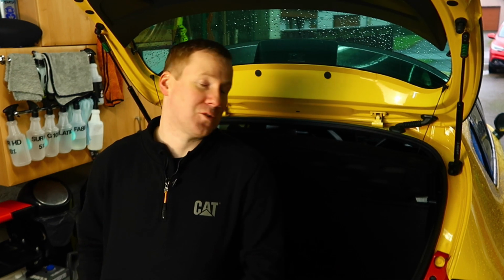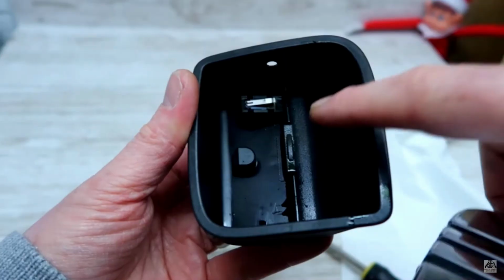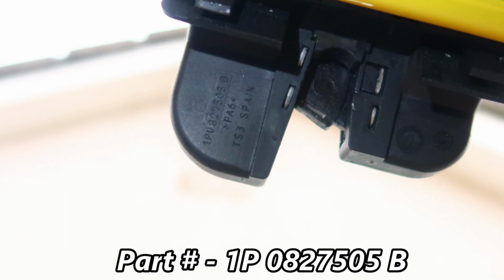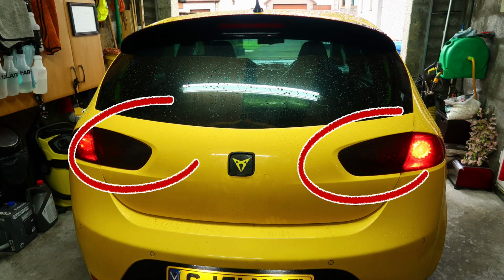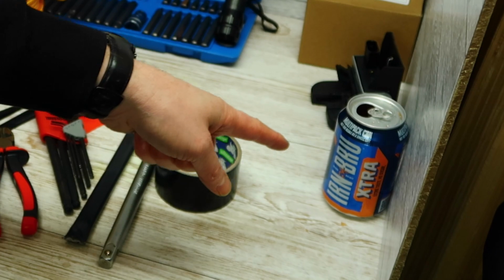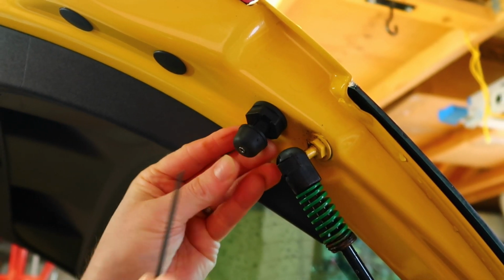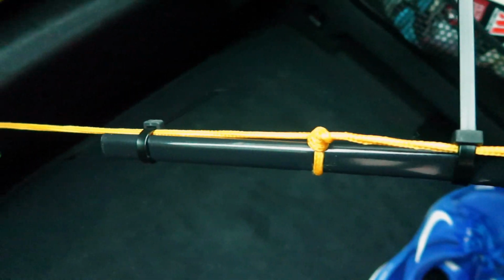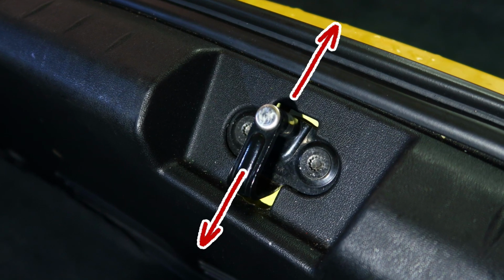FIXING my Boot that Won't stay closed | Open/Close hatch Issues MK2 leon 1P1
In todays video I'm tackling my Boot that currently won't stay closed. In the video I'll show what usually causes it, how to do a temporary fix so you can still drive the car, and also how to fix the problem by replacing the boot latch.
If your boot won't actually open, I'll show you the things to check, to help diagnose the faulty part.
It turns out this boot latch is very common across the VAG range of vehicles, so although this is on my MK2 Leon, the part and procedure for fitting and adjusting, may be the same for your VW, Audi, and Skoda.
And some of the techniques can obviously be applied to a wide range of cars, not just the VAG range.

The part number for my car's boot latch was -
1P 0827 505 B

Equipment I use to record and Edit the content for this channel -
📸Camera - Canon G7x Mkii
📐Tripod - K&F Concept
📱Smart phone (for B-roll) - Samsung S20 FE 5g
🎙️Microphone - Boya BY-M1 Lav Mic
📹Action Camera - DJI Osmo Action
🖐🏼Gimbal - Zhiyun Crane M2
💫Mini Product turntable
🔦LED usb RGB Sticks
💻Asus S14 Laptop - Asus Vivobook S15 (Equivilant)
🐭Multifuntion Mouse - Logitech MX Master

My ⭐NEW⭐ Merchandise!!! Check it out on my Spreadshop -

I welcome any comments below, queries, advice, or criticism.

AND
Check out the Playlists below for previous Content 📹
Cheers!!